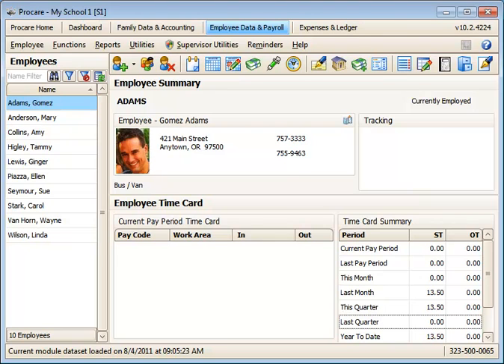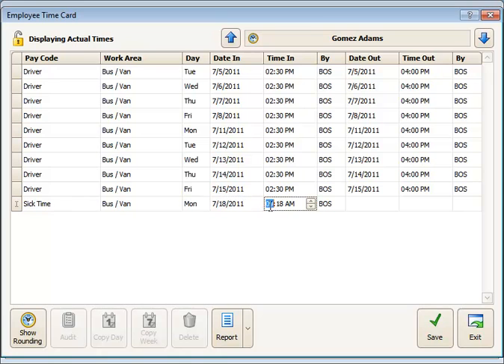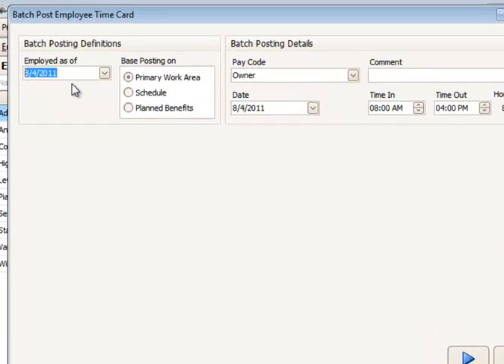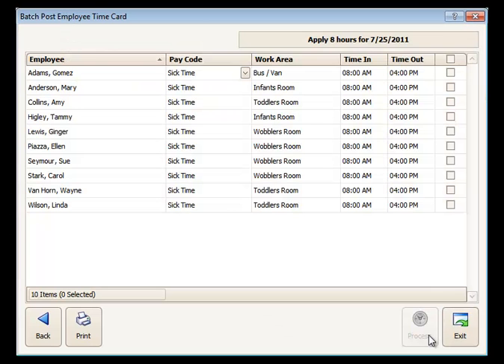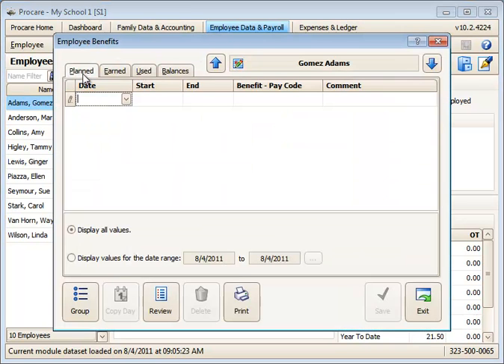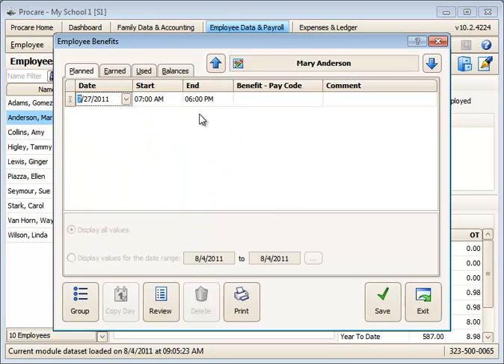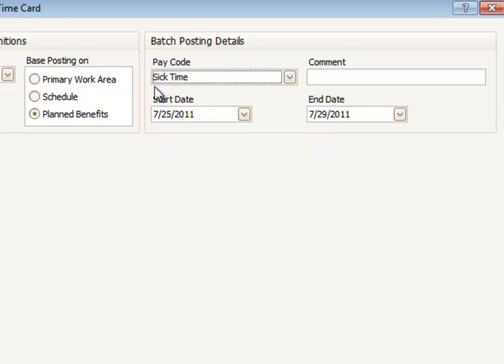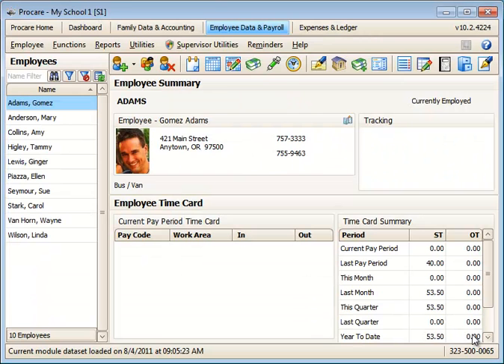Post Employee Sick Time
Post sick time directly to an individual timecard or as a batch using Batch Post Time Card, either by Primary Work Area, day by day, or as a date range recorded in Planned Benefits.